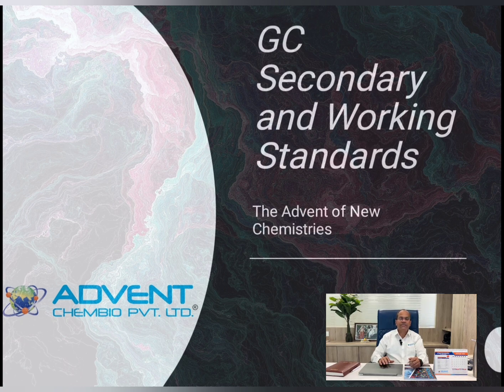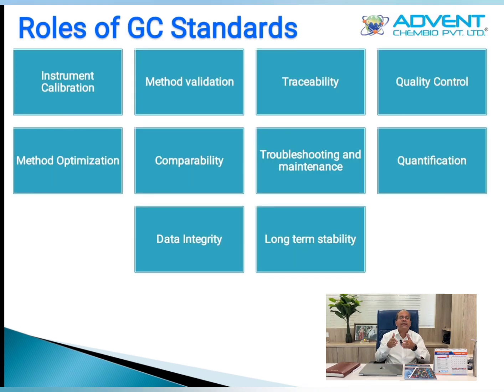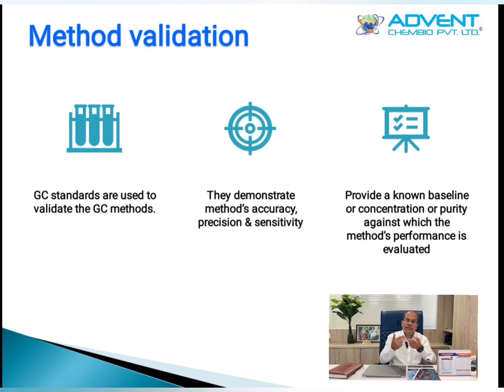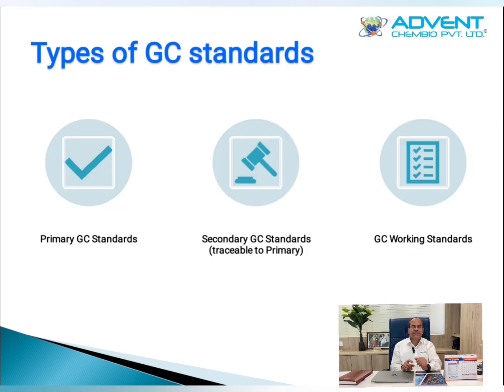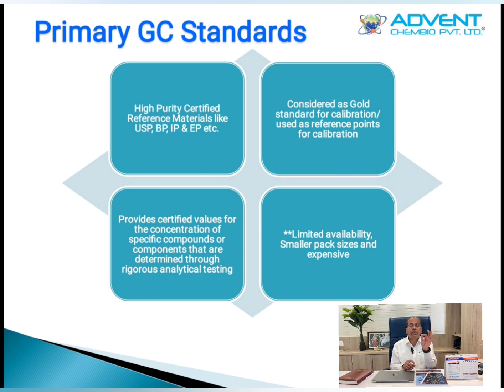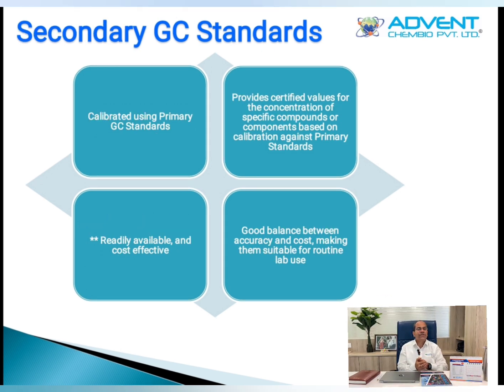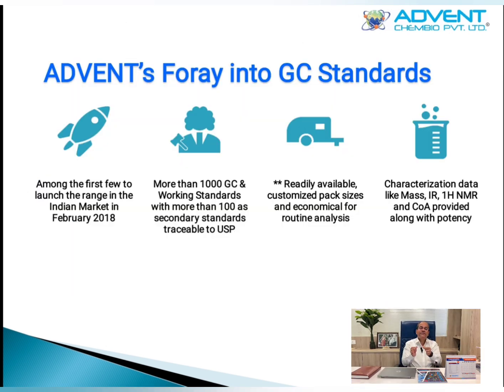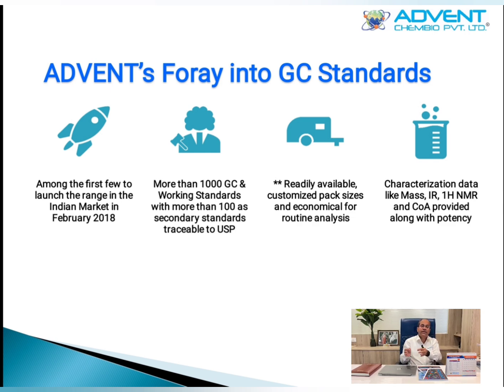A quick glimpse of GC Secondary and Working Standards.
Advent’s Tutorials or Advent’s Pathshala is an initiative by the company to share snippets of Chemistry-based Product Knowledge with social media savvy audiences. Today, first in the series, Dr. Rashmi Ranjan Mohanty, Cofounder & Director-Technical gives a glimpse of GC Secondary & Working Standards..